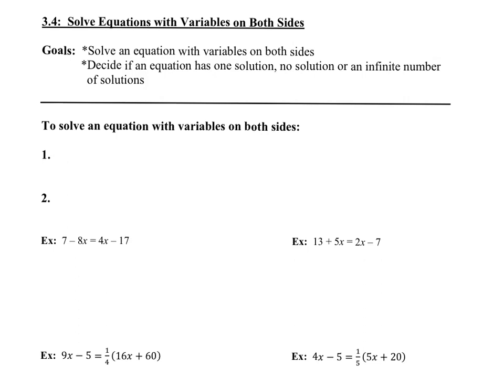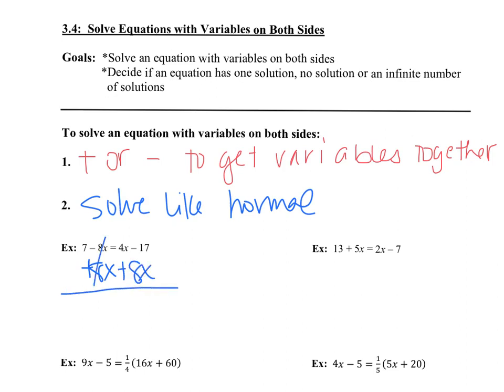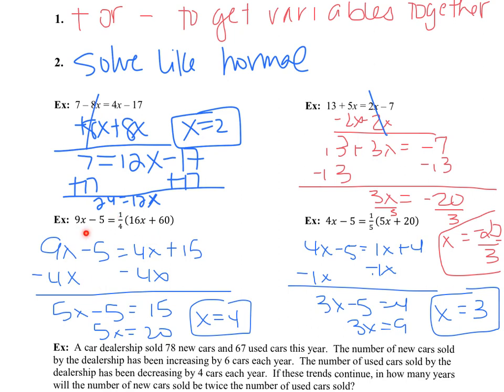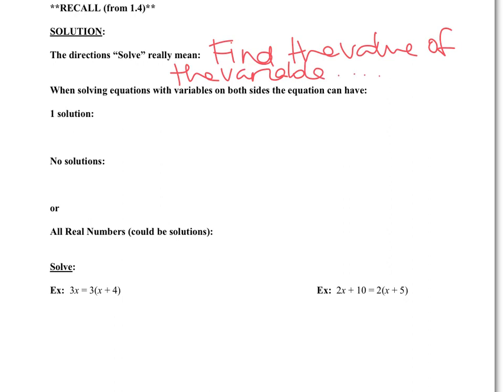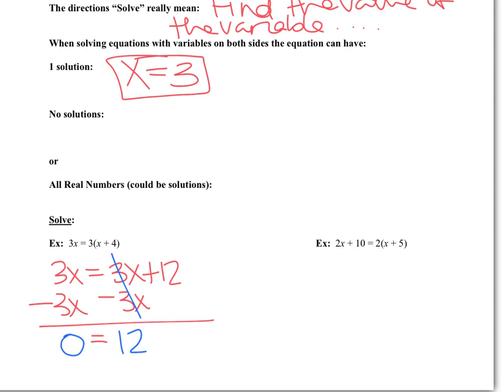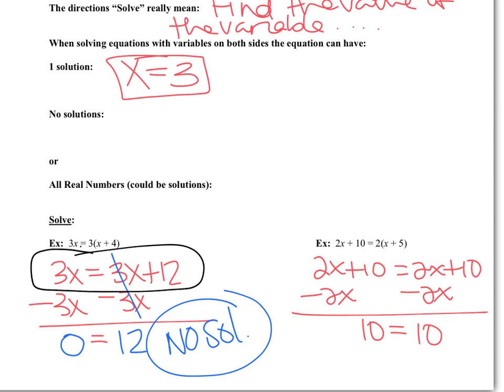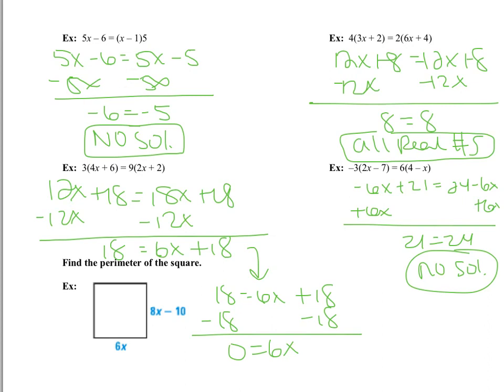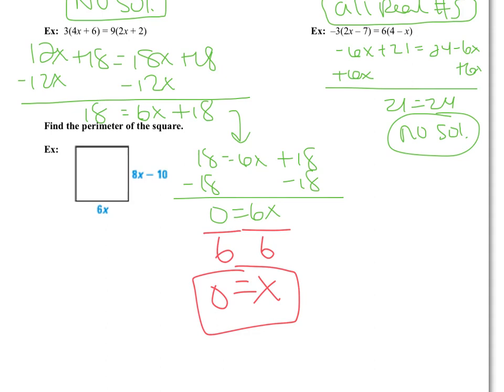3.4 notes walk through